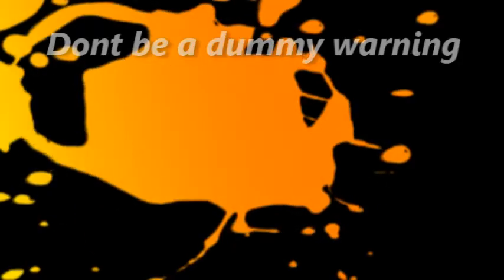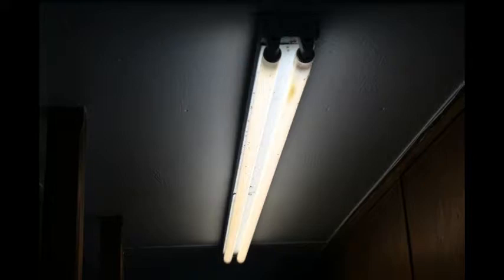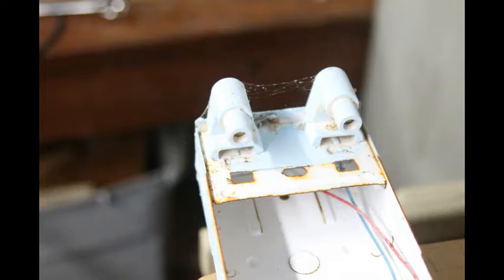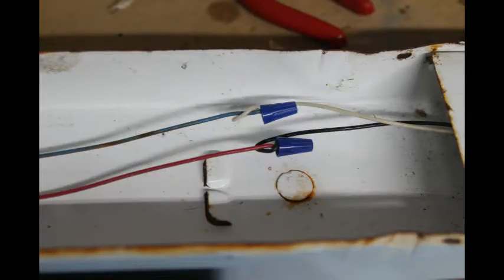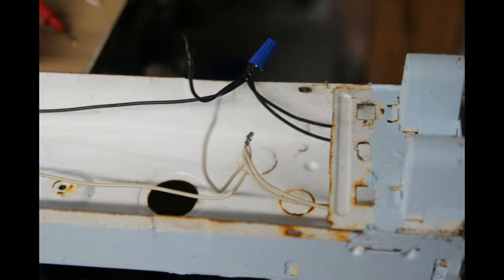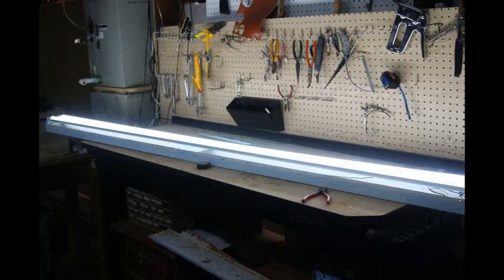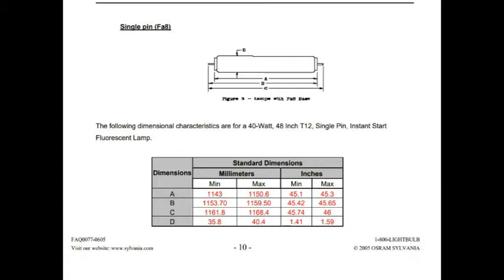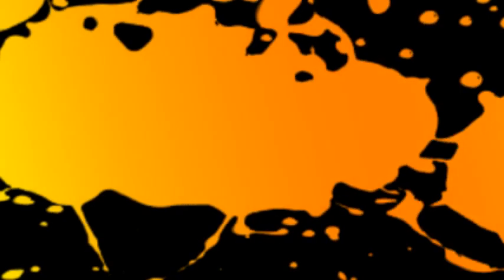Install 8' led tubes - addresses the major short pin issue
Step by step tutorial on converting old 8' fixtures with single pin FA8 tombstones. Addresses two potential problems - what to do if your tombstones are non-shunted AND how to solve the major problem of LED tubes with short pins that don't make electrical contact in a standard fixture.